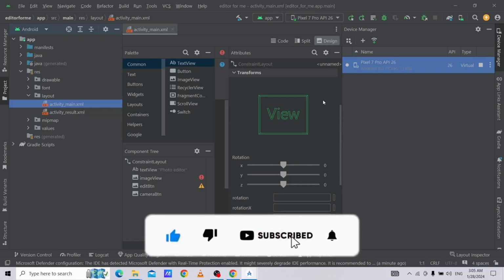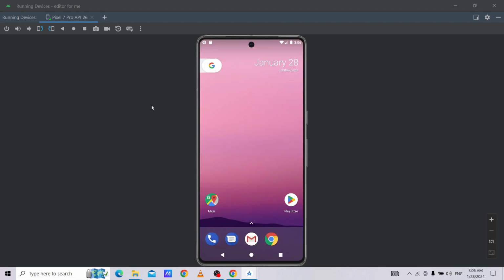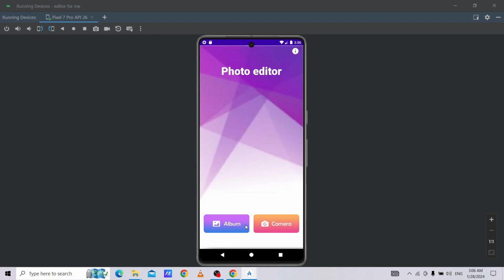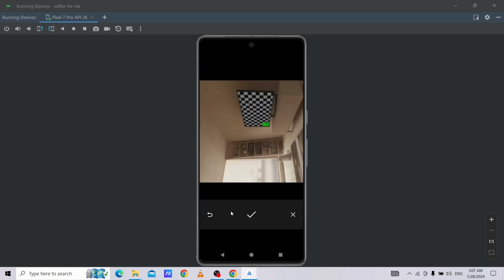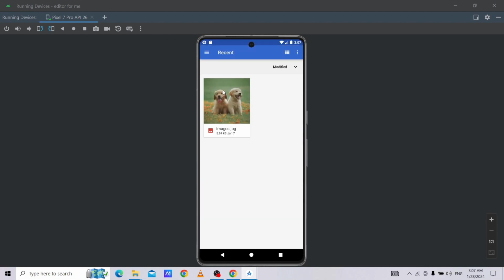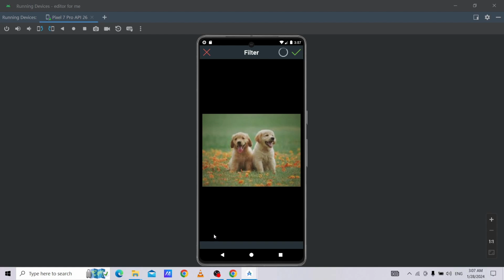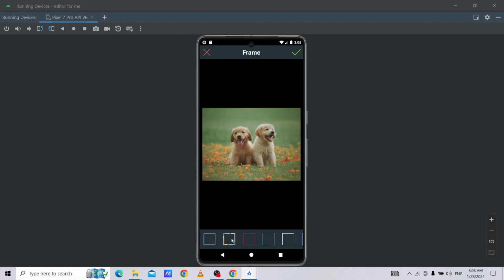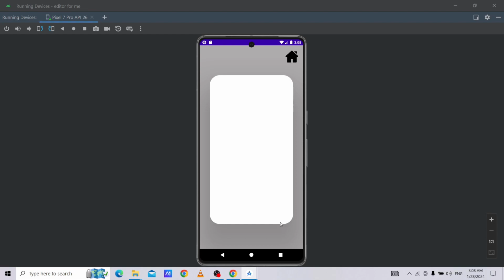Free Android PhotoEditor Project / App with Source Code in Android Studio | Android Project Tutorial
Free Android PhotoEditor Project / App with Source Code in Android Studio | Android beginner Project | Android Project Tutorial | Hedgehog | College Coders |

Title:-  Free Android PhotoEditor Project / App with Source Code in Android Studio

Hello College Coders! In this video tutorial I am going to tell you How you can Download Free Android PhotoEditor Project / App with Source Code in Android Studio.

1. Presentation of PhotoEditor Android Project / App in  Android Studio  .
2. How to Edit Photos in Android Project | Android Studio .
3. How to Download Free Source code of Android Project  .

So, If you like the video on  Free Android PhotoEditor Project / App with Source Code in Android Studio  then Subscribe to College Coders and Hit the bell icon for further videos notification.

Full Video on how to import and run android app / project in Android Studio :-

Download Music Player Android Project with Source Code Google Drive